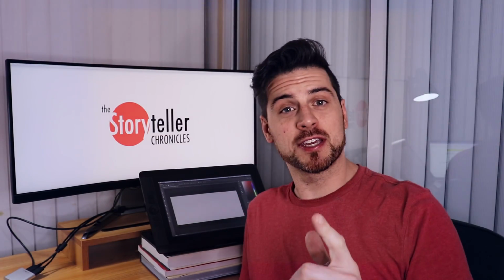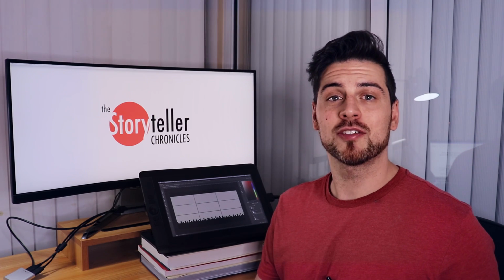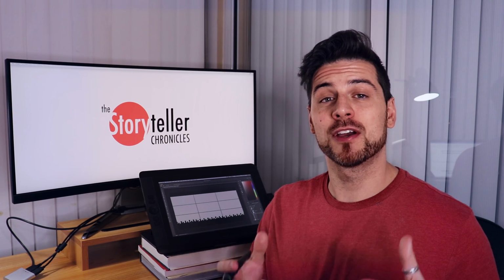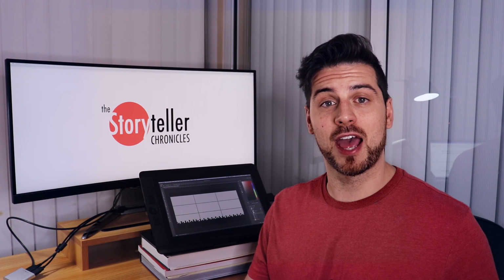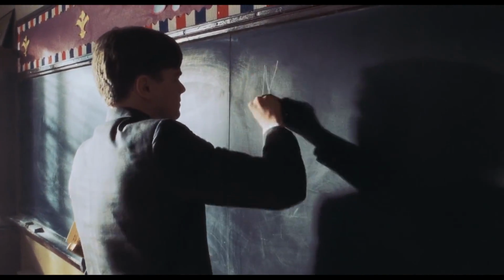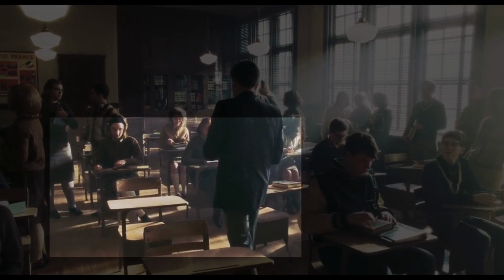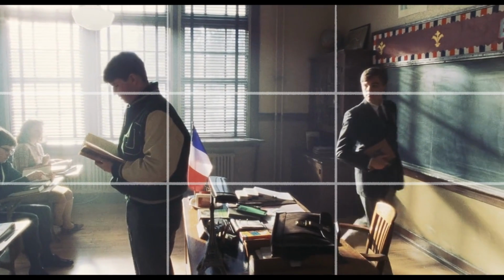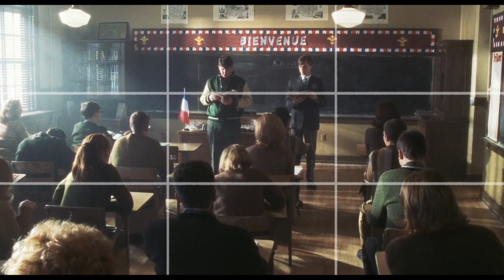How to Improve Composition and Storytelling in Storyboarding for Animation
Improving your composition means enhancing your storytelling. Doesn't matter if you are a filmmaker or a storyboard artist, these are a few tips and tricks that can help you frame stronger shots. With analysis from Spielberg's "Catch Me If You Can", as well as a drawn example of how to tell the same story with more cinematic camera choices, I am sharing what helped me at the very beginning of my art journey.

✏️ You can download the Photoshop file with the Grid and Audience Layers

Books mentioned in the video:
📕 "The Five C's of Cinematography"

📘 Ozu's "Scritti sul Cinema" (Italian)

With a Canon EF 50mm f/1.8 STM Normal Lens

On a Neewer Alluminum Alloy Camera Tripod with 360 Degree Ball Head, Fluid Video Head,

🎤**Microphone
Azden EX503 Omnidirectional Lavalier Microphone

⏺️**Recorder
Zoom H1n Handy Recorder

💡**Lighting
Neewer LED SMD Ring Light 5500K Dimmable Ring

on an AmazonBasics Aluminum 7 feet Light Stand

** Editing Software
FREE DaVinci Resolve

**Music from Youtube Library:
"Awaken" by Anno Domini Beat

ABOUT THIS CHANNEL:
There were many things I didn’t know when I first got a job in the entertainment industry. After a few years of working, I decided it was time to collect questions that I wished I asked before starting my career or wished someone told me about it in college.

My dream is to improve the quality of storytelling through a valuable conversation about not only the craft but also the business of storytelling.

And this is what “The Storyteller Chronicles” is about!